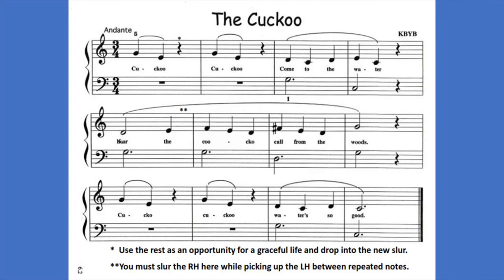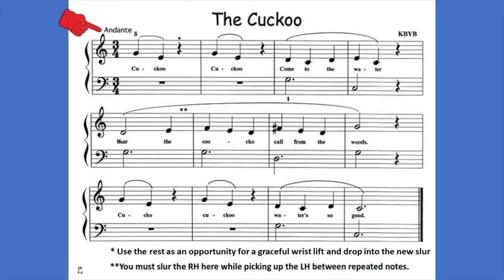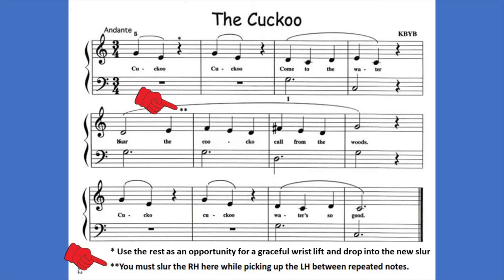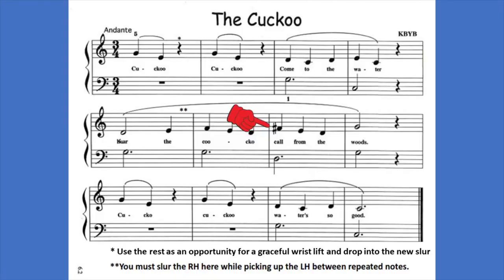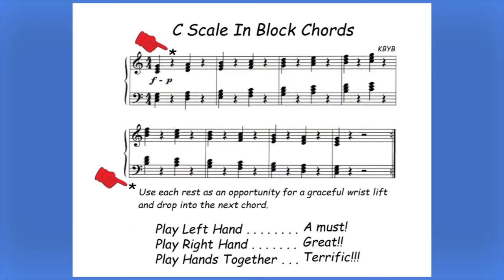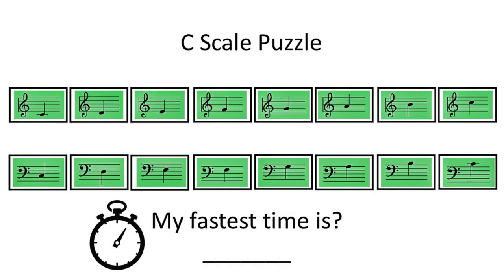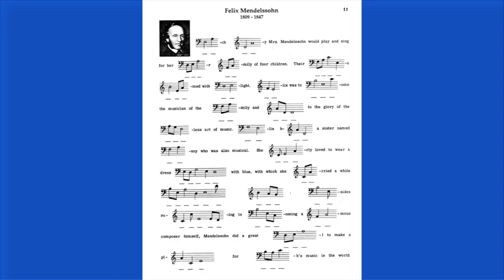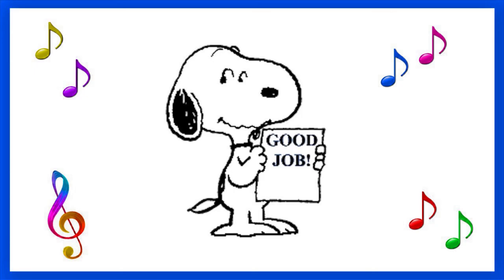Wed 7, May 27, Cuckoo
KBYB Piano Tutorial